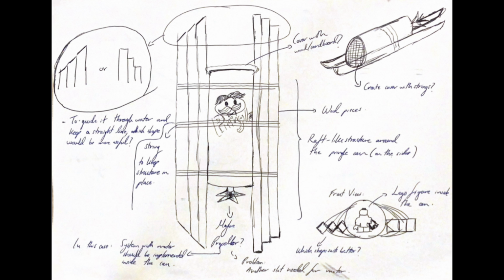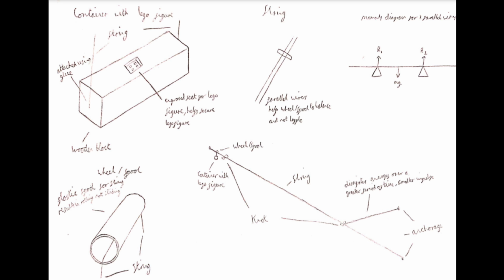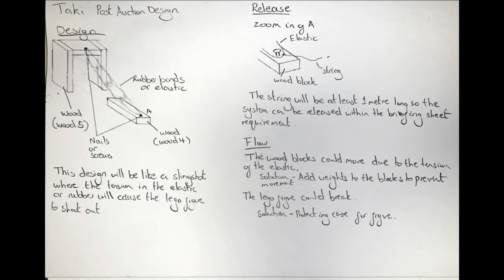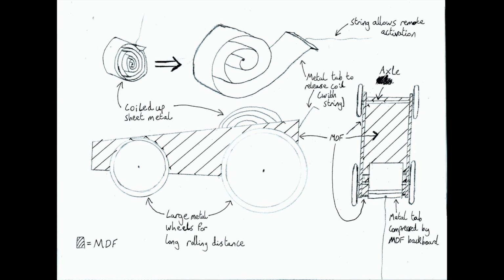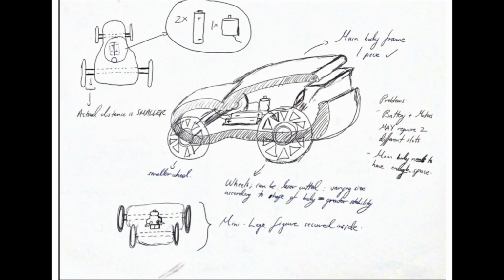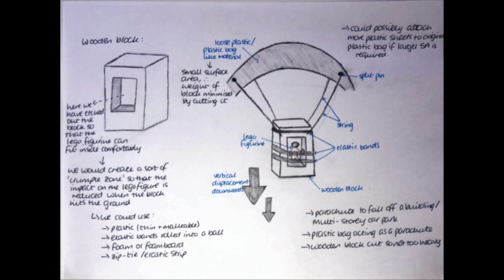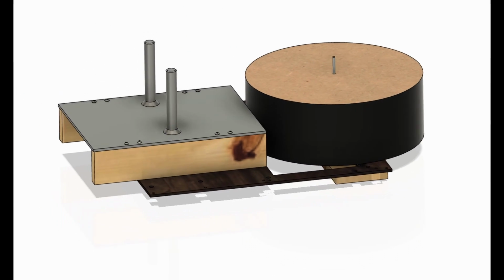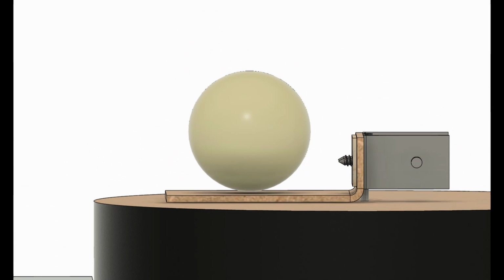ES192 Mechanical Sprint Team 13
This video is about ES192 Mechanical Sprint Team 13